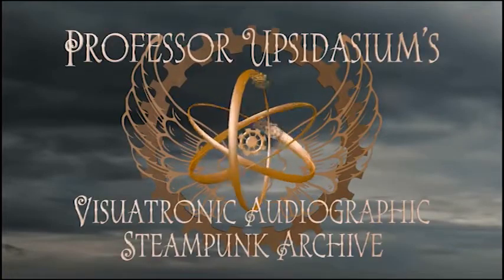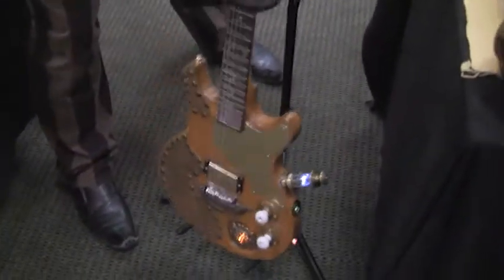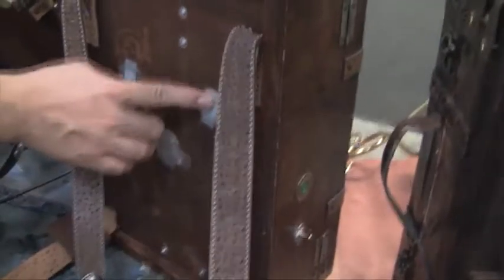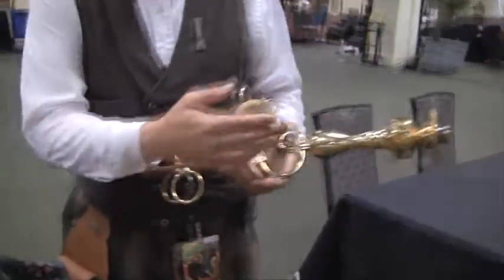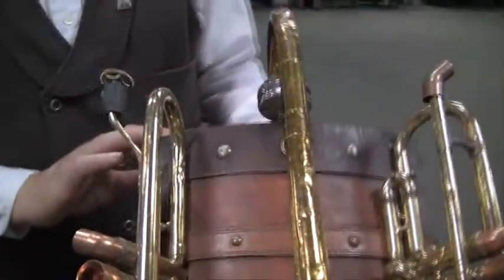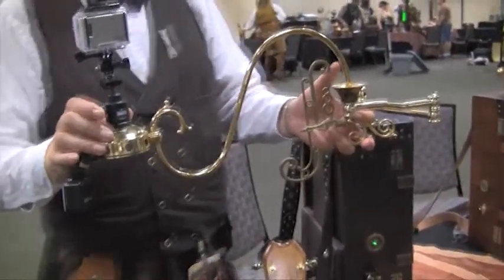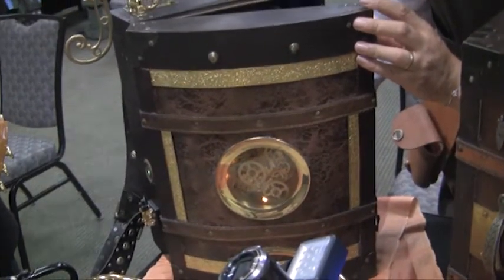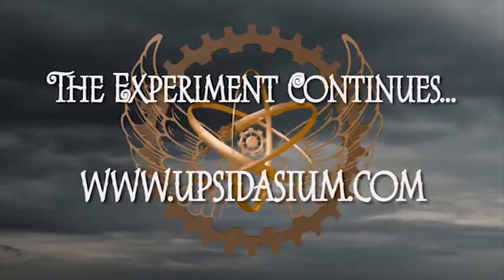Sean Peck Time Traveling Gentleman Journalist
Shortly before the start of the Gadgeteer's Showcase, Sean Peck was nice enough to show off his collection of Steampunk props musical, musically embellished, and reporterly!